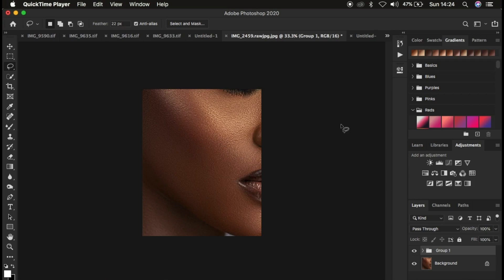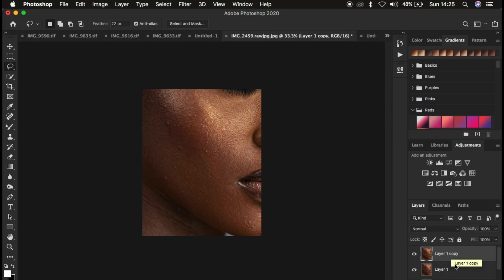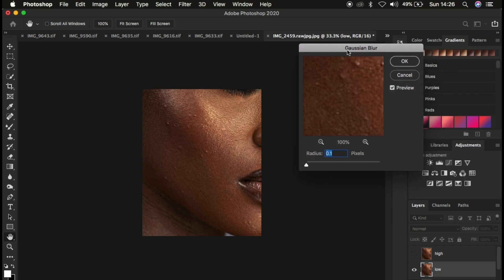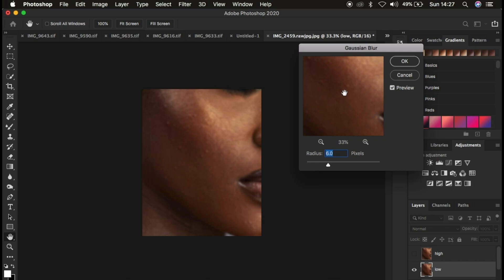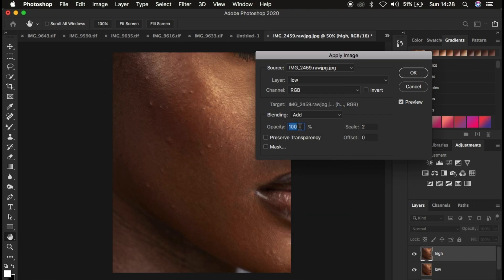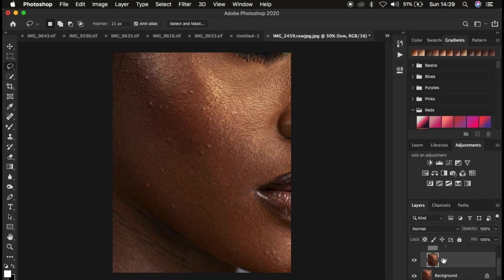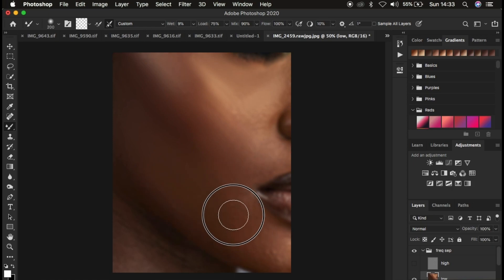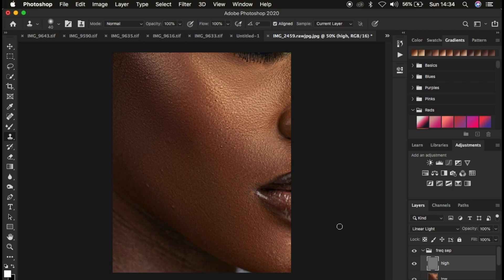How To Retain Skin Texture Always When Skin Retouching | Frequency Separation Photoshop Tutorial